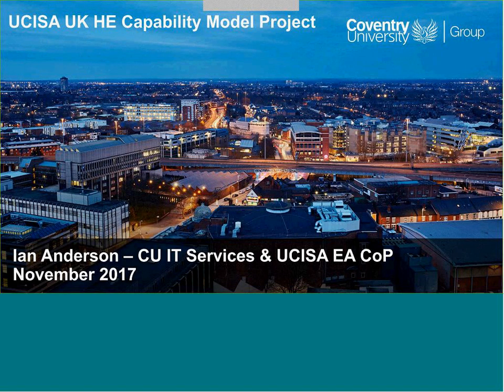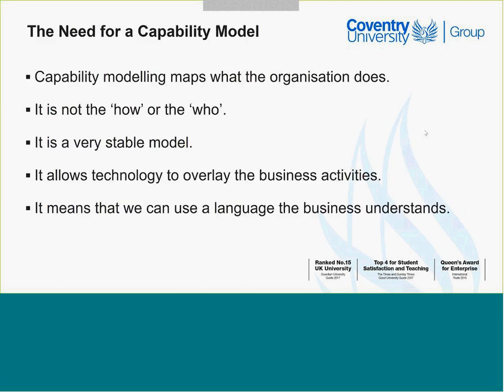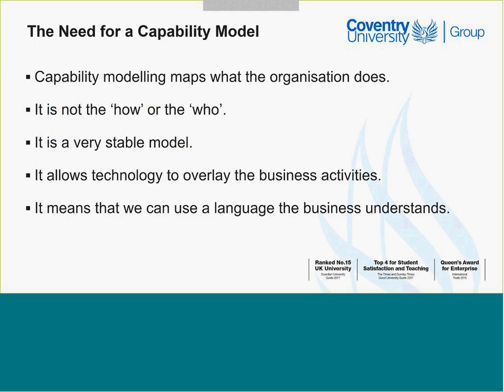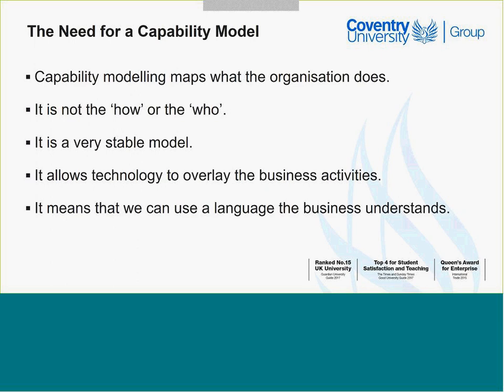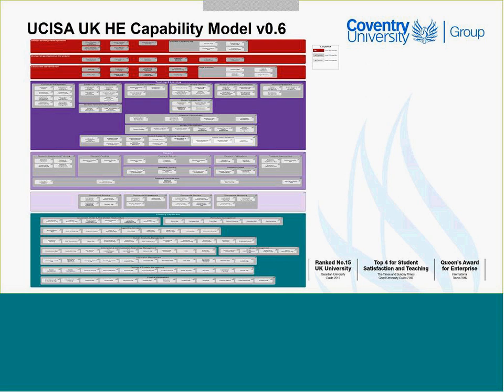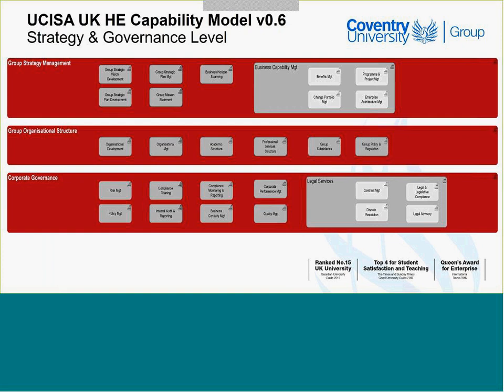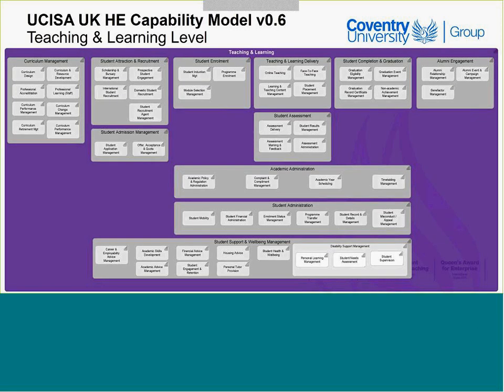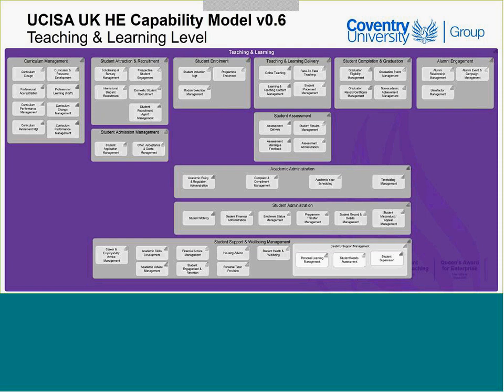UCISA UK HE Capability Model Update 2017